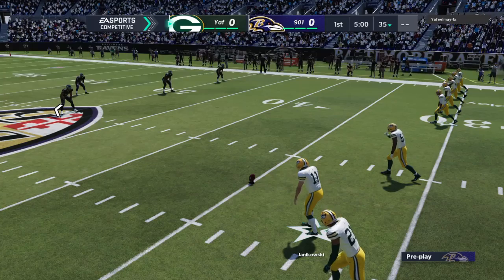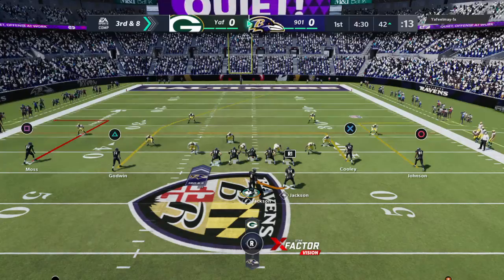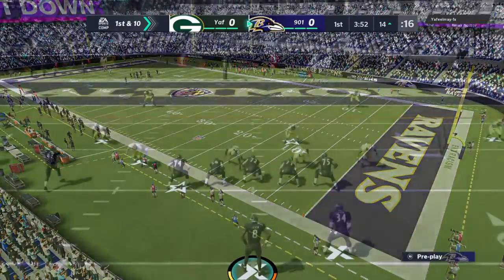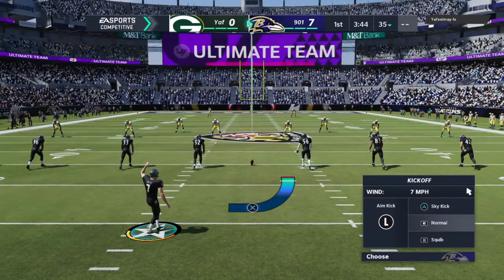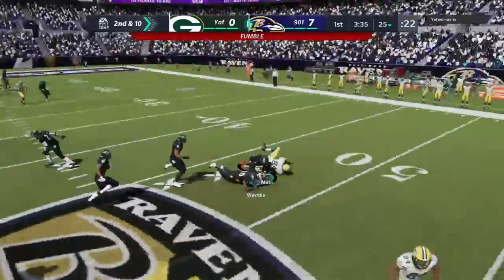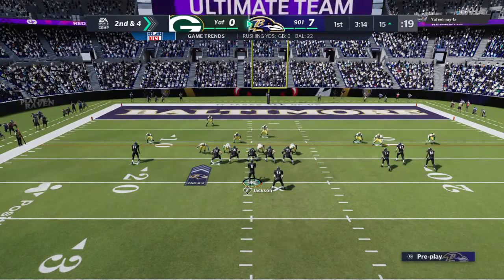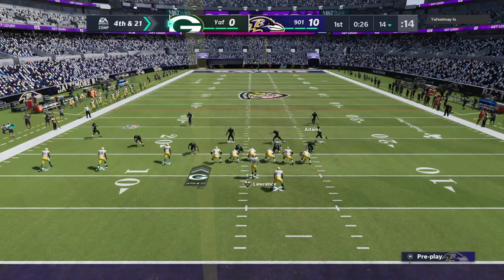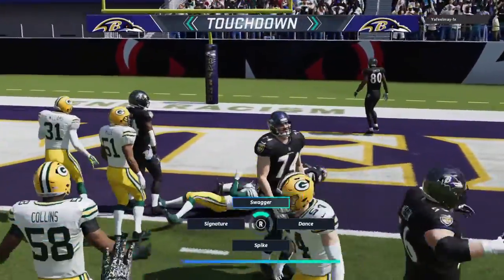Madden NFL 21 E-Z Work!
Ultimate teams online matches.